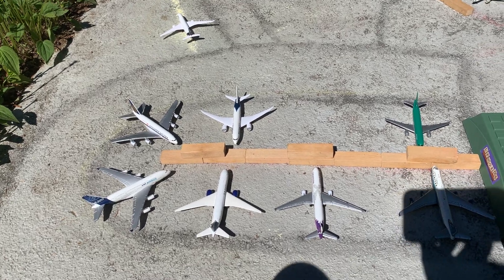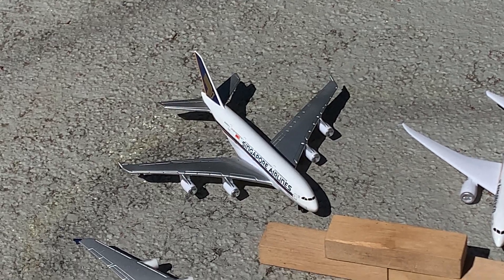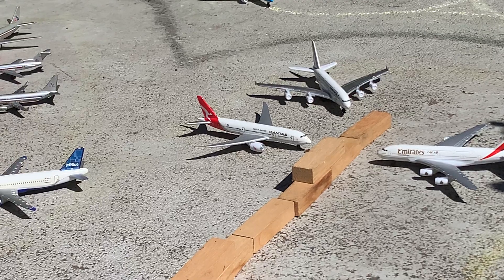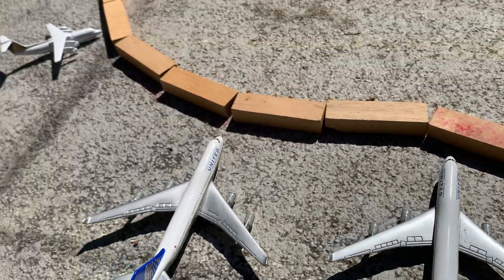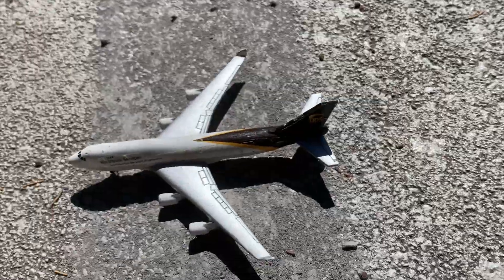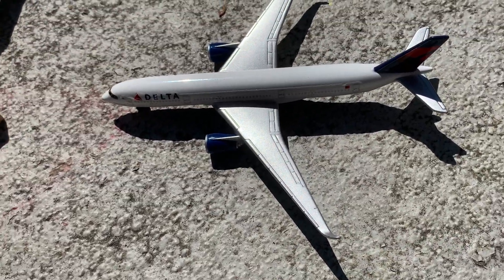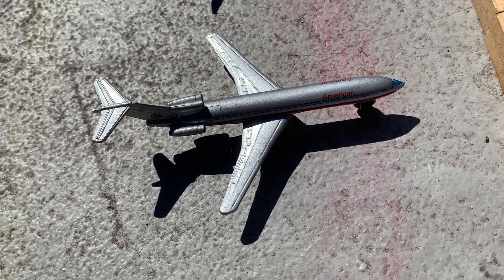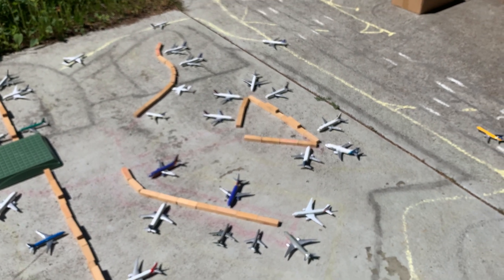SFO Airport Update #6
I know I'm supposed to upload this tomorrow, but I'm behind schedule in terms of videos that need uploading before I hit 100 subs, so I thought I'd just upload it now!